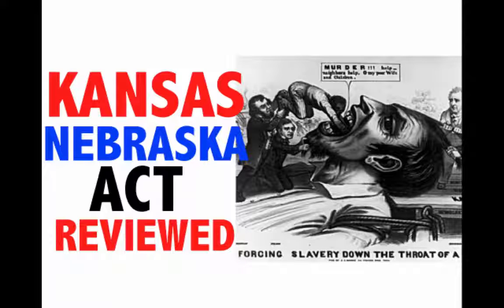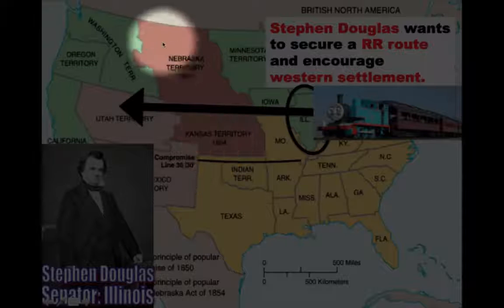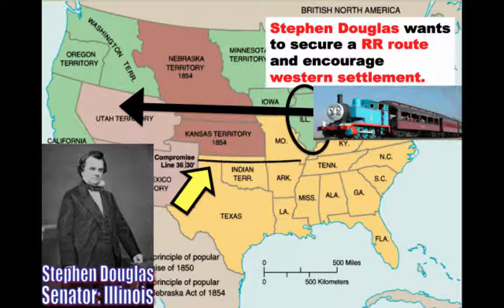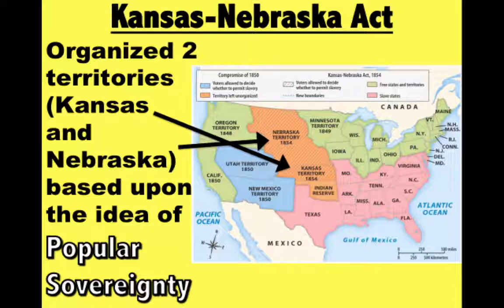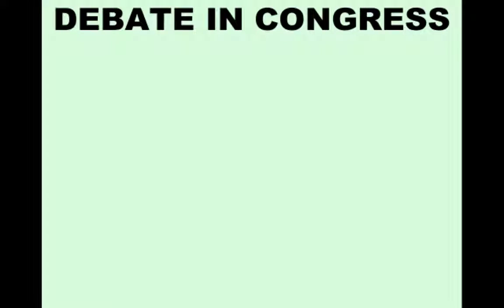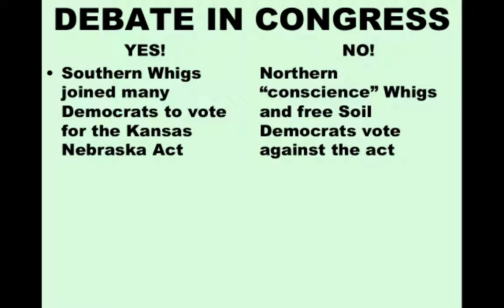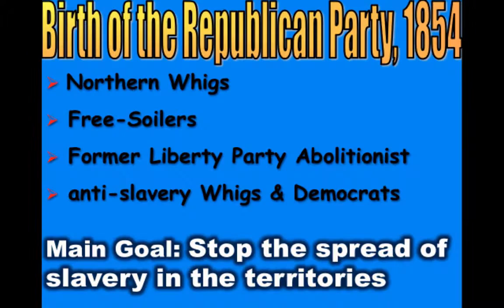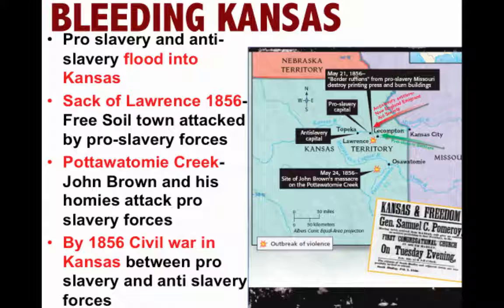Kansas Nebraska Act Reviewed